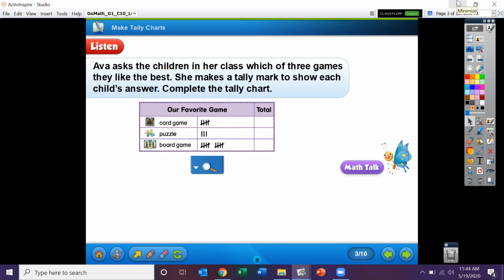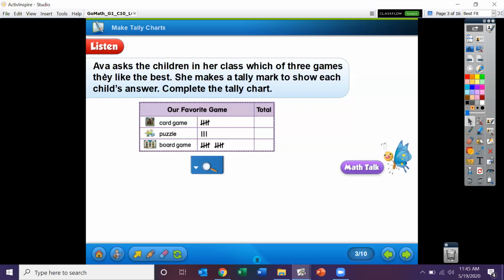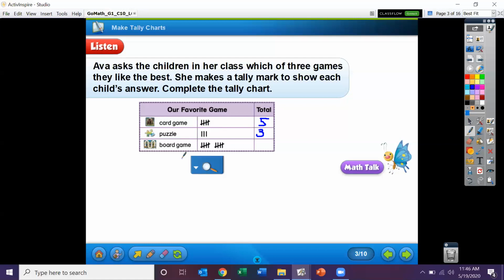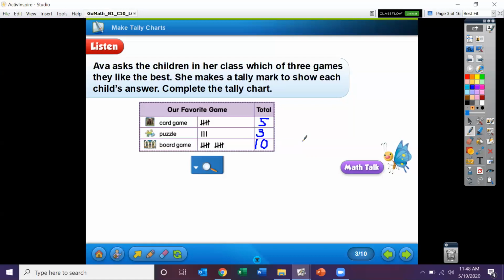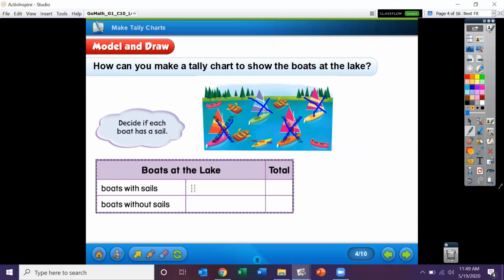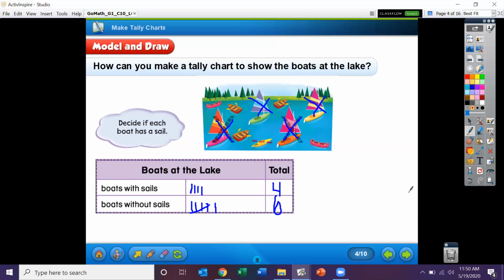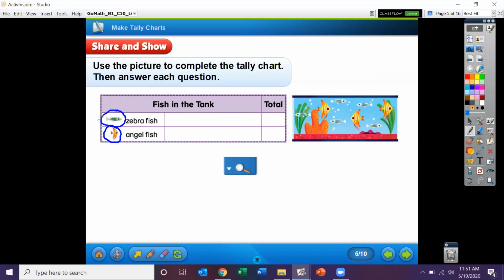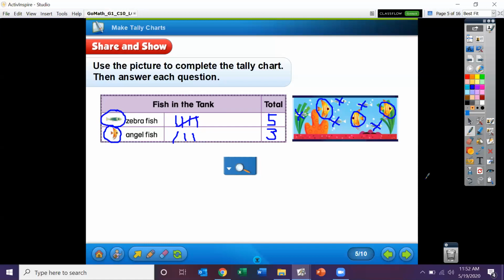Tally Charts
Learn how to use a Tally Chart with Miss Miller!